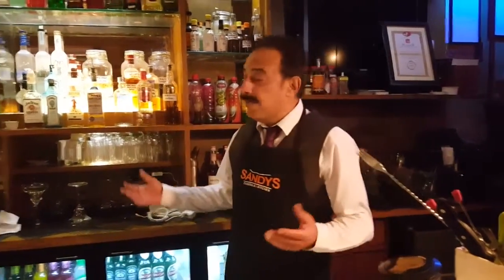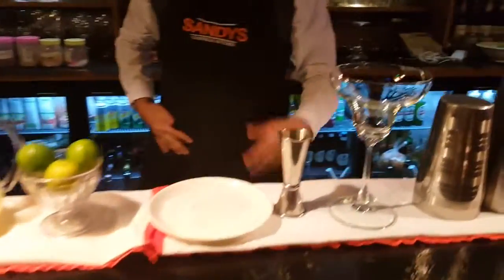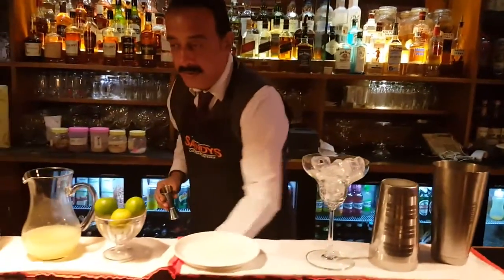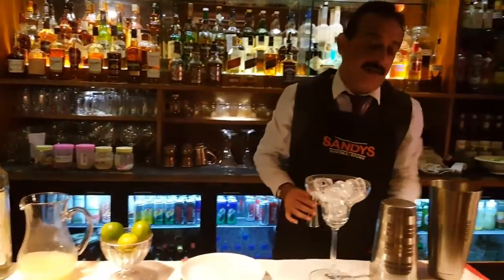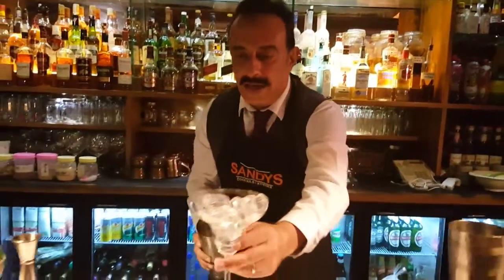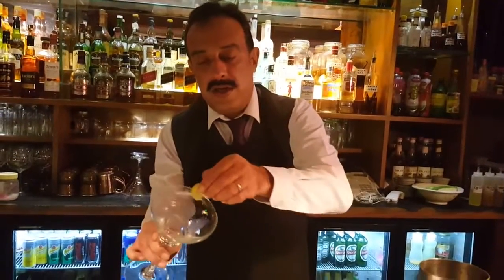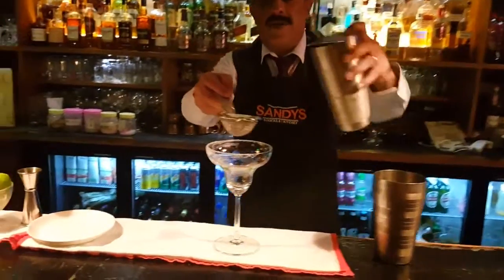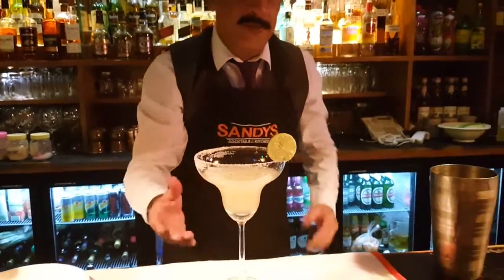How to make best Classic Lime Margarita t by Sandy Verma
Classic Lime Margarita - a darling drink is a complete taste of delight prepared with the combination of tequila - preferably golden, orange liquor, limejuice, salt and Of-course a charming glass. Do watch the complete video to learn every minute instruction and lost yourself in the taste of deep pleasure.